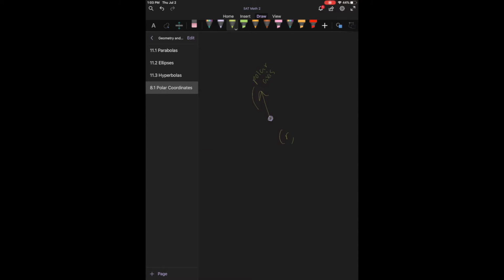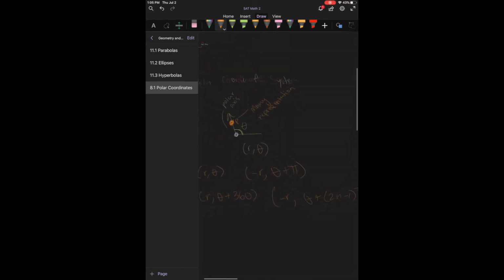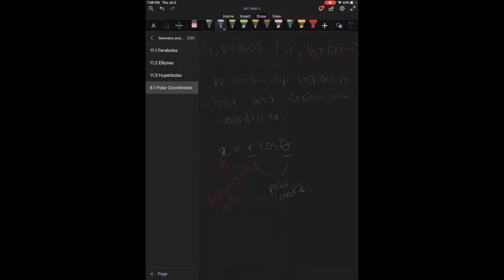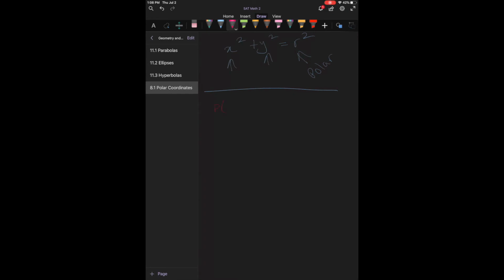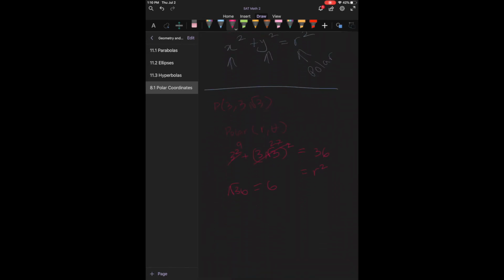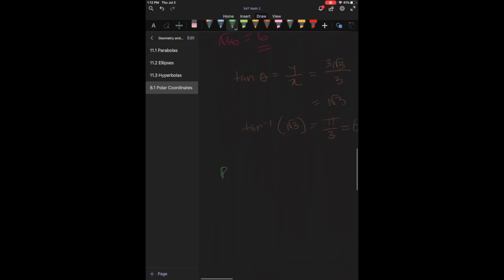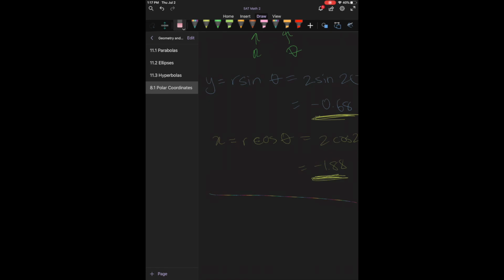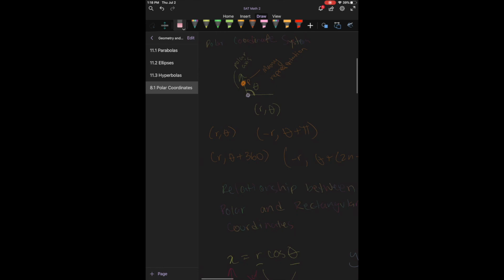Polar Coordinates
Learn about polar coordinates with Siri Nellutla.